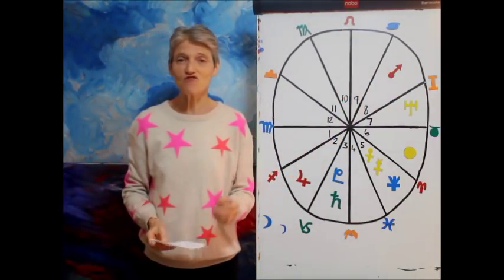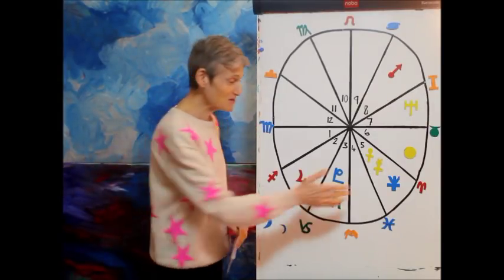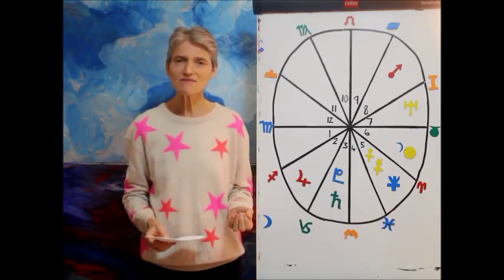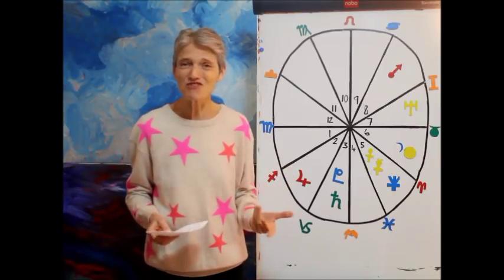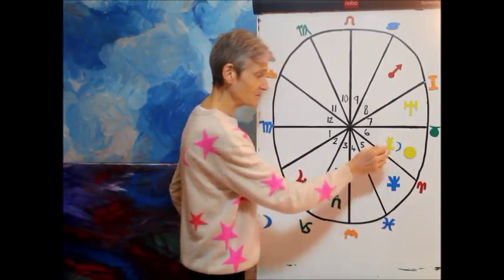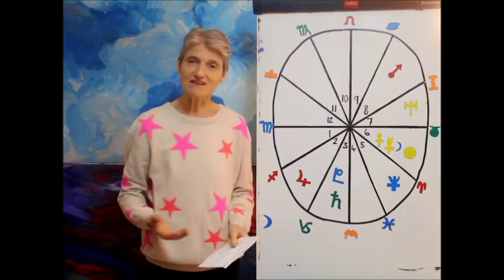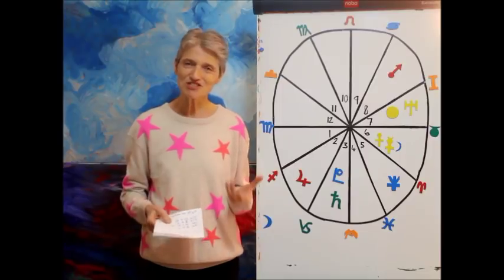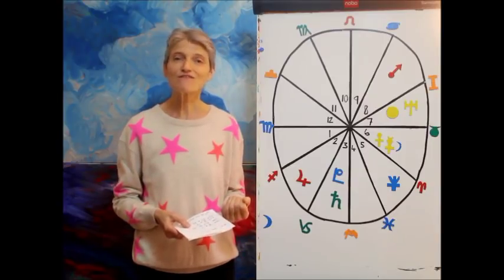SCORPIO April 2019 Astrology Horoscope Forecast - Wonderful Opportunities Coming!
What’s in store for Scorpio for April 2019?